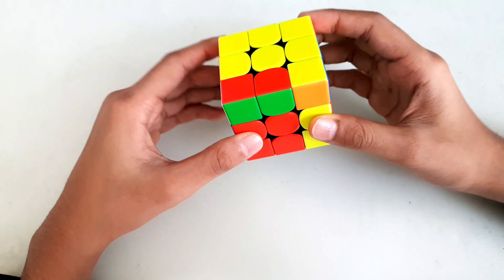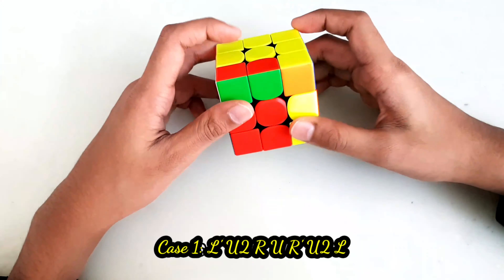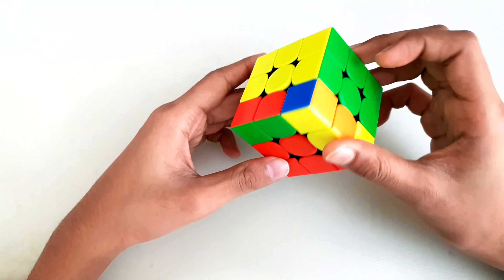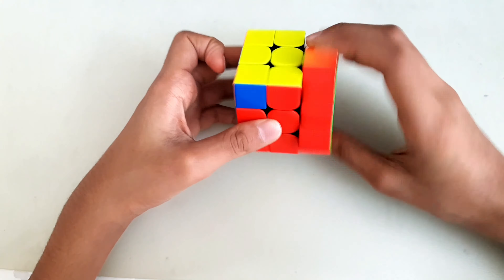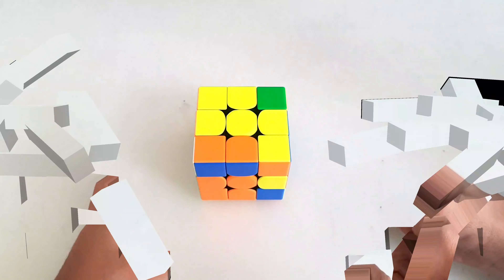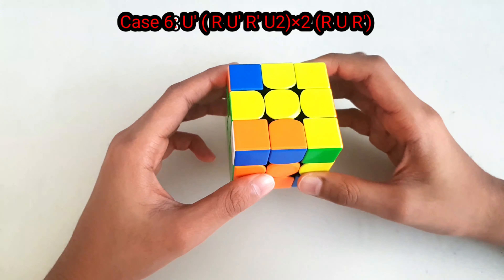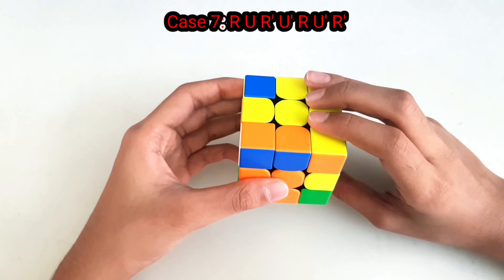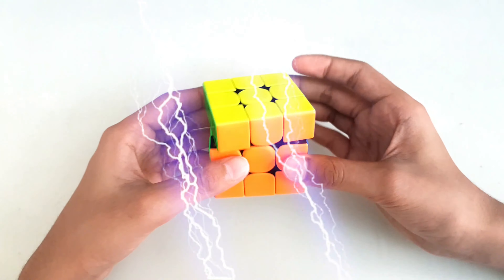Winter Variations - A better way | 4K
Hi guys!!
Cubeskills Winter Variation:
Cube: Gan 356 XS